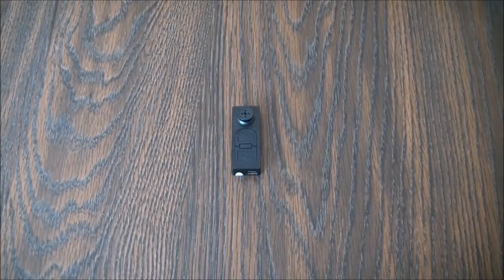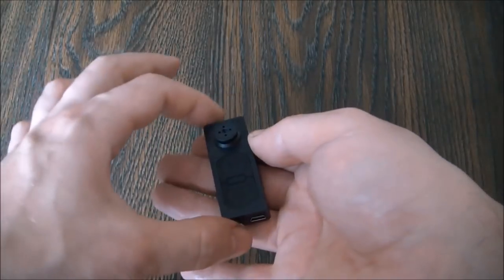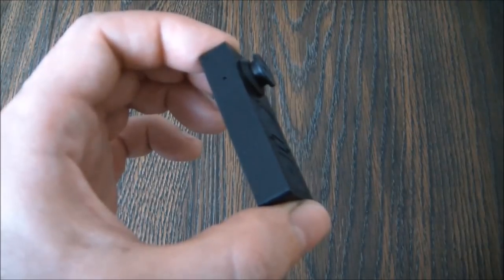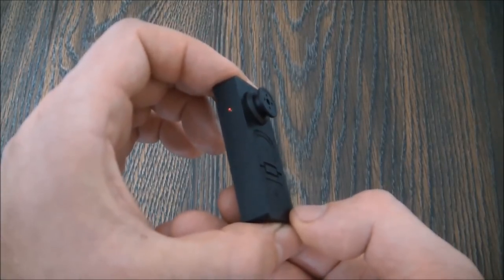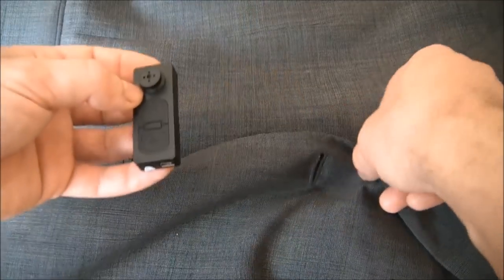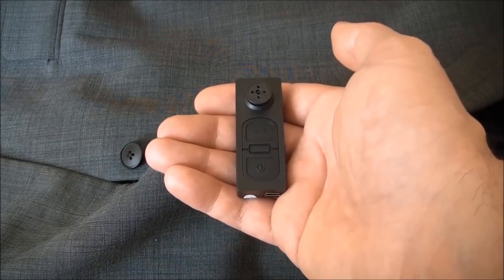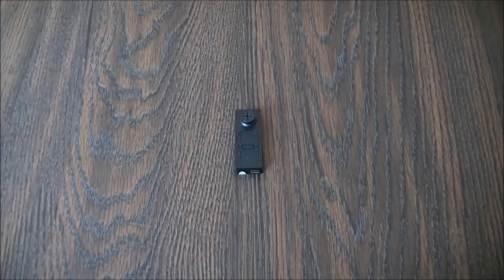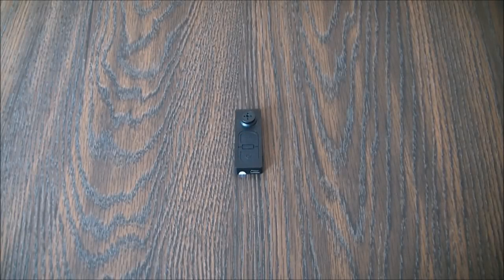The Spy Button Camera In Depth Review And Instructions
Review and easy to follow step by step instructions of the tiny button spy camera.